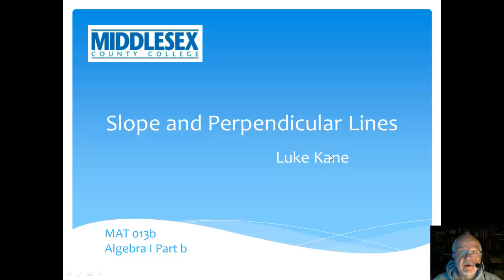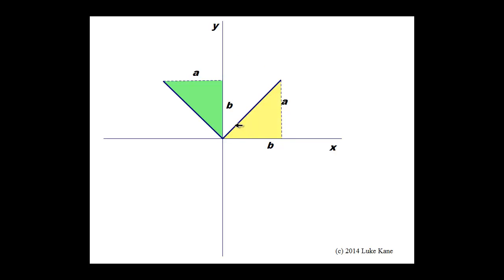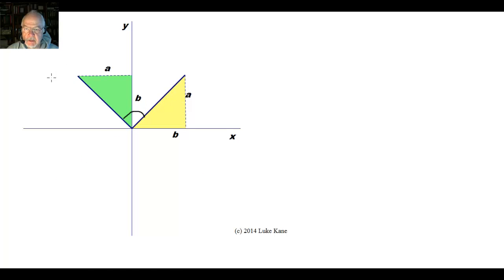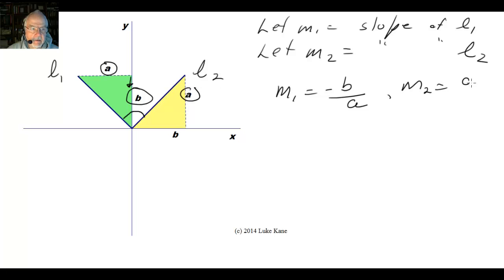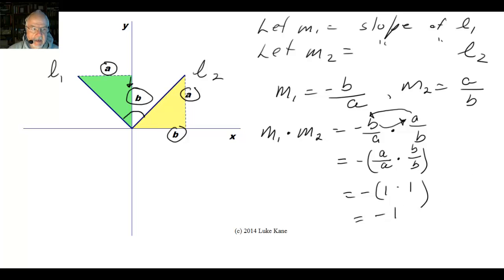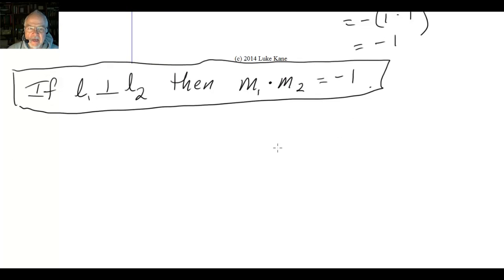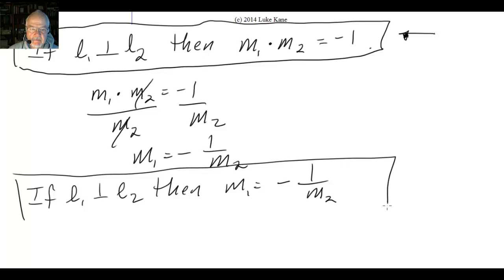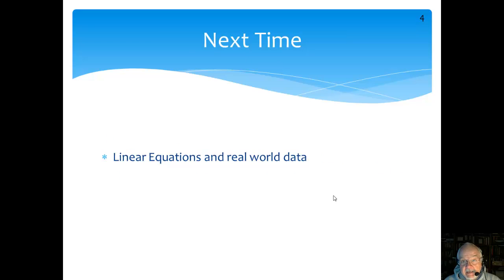4.4 Slope and Perpendicular Lines.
Proof that if two lines are perpendicular to each other thentheir slopes are negative reciprocals.